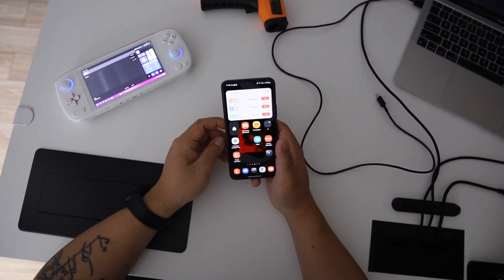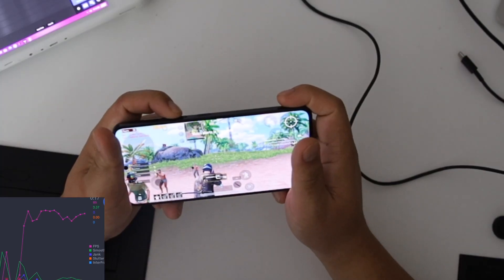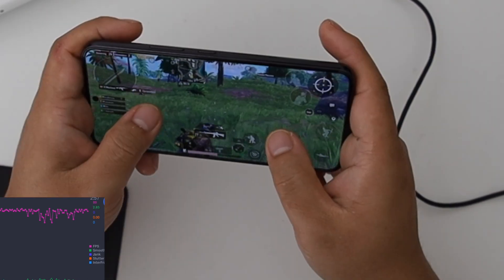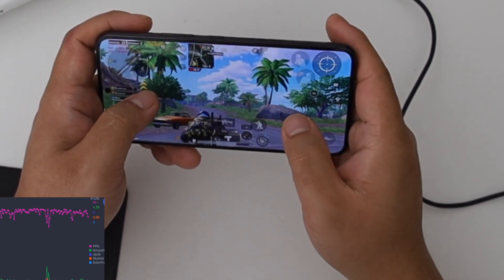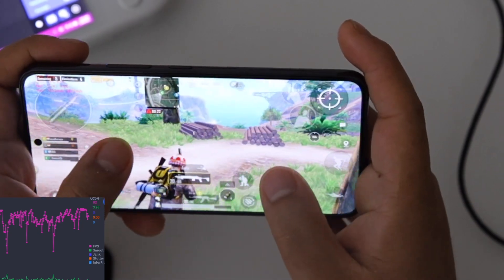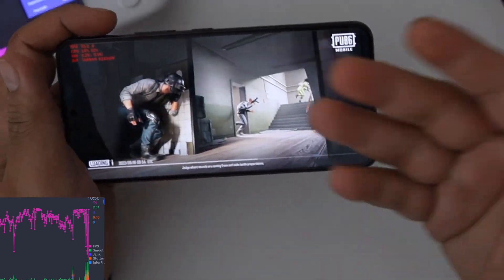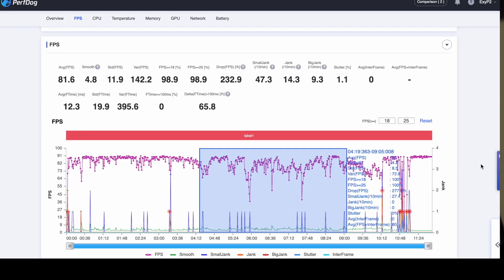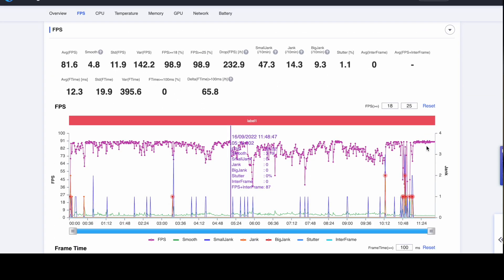PUBG Mobile 2.2 48FPS to 90FPS. with WeTest PerfDog!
0:00 Intro
1:10 PUBG Mobile Nusa with Live FPS
7:15 WeTest PerfDog Result
9:48 Outro

It is in .ZIP file. Just extract it! USE Zarchiever.

If you have already used this method then,
Just delete UE4game and paste the latest updated UE4game file.